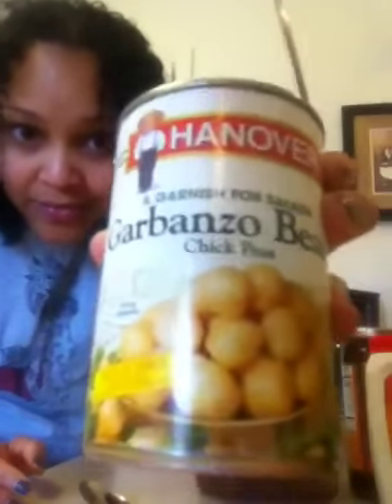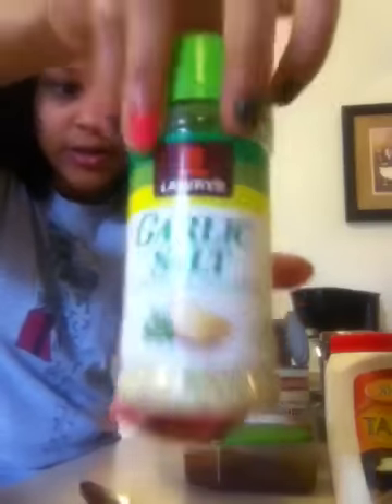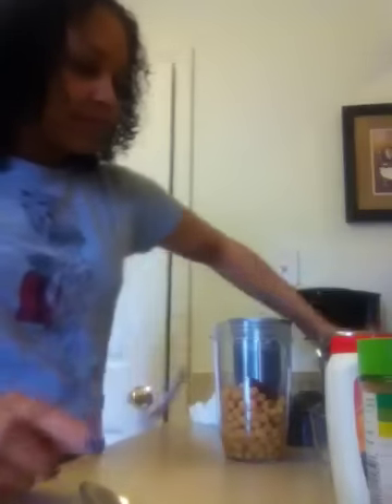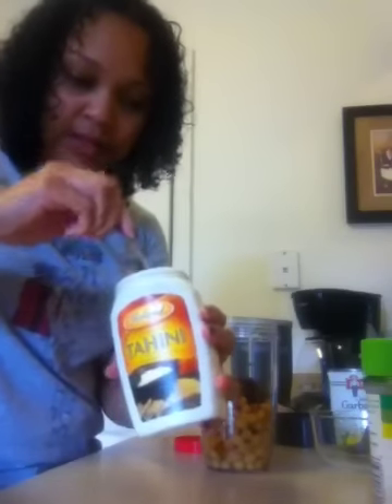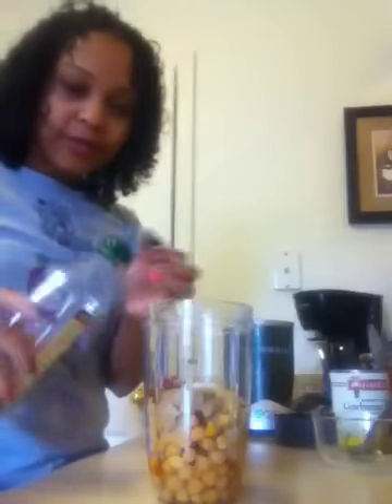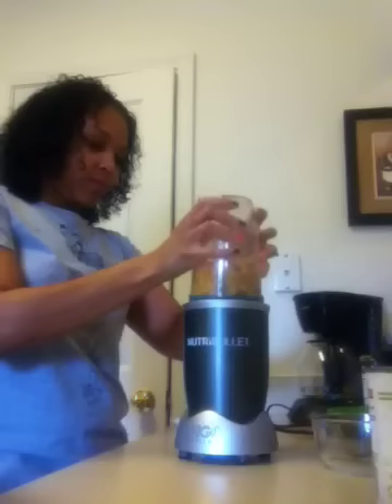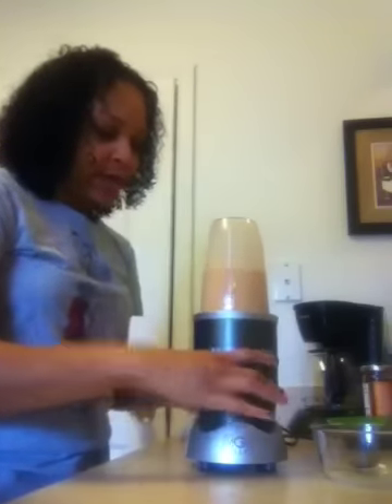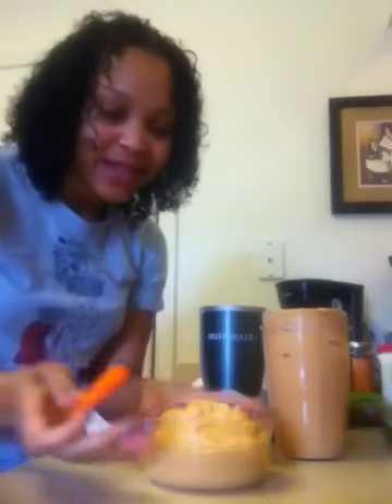Nutribullet: Chipotle Sun Dried Tomato Hummus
Please excuse my 3 year old in the background :)

Post your hummus recipes in the comments section.